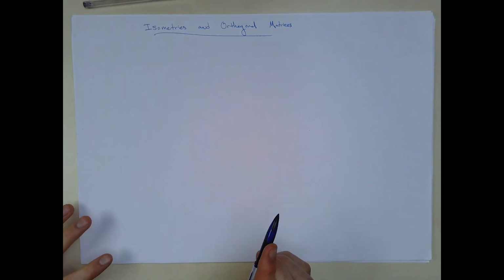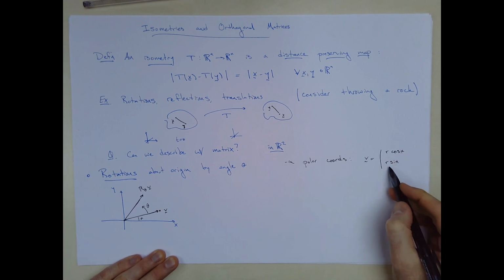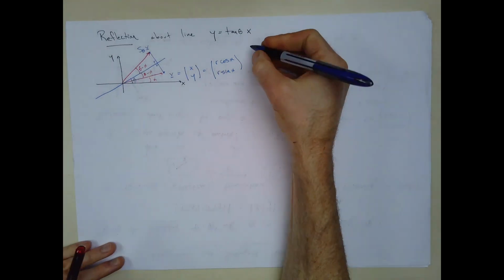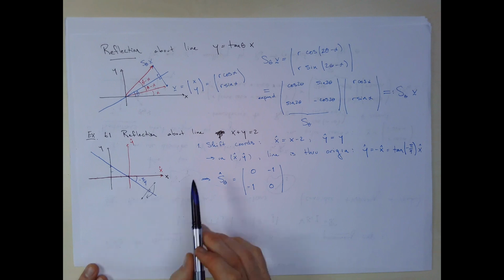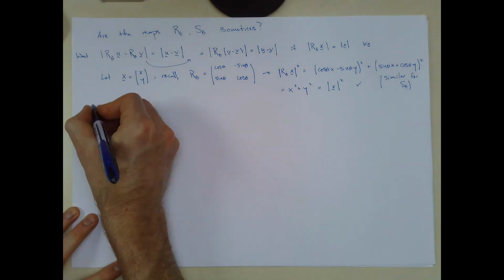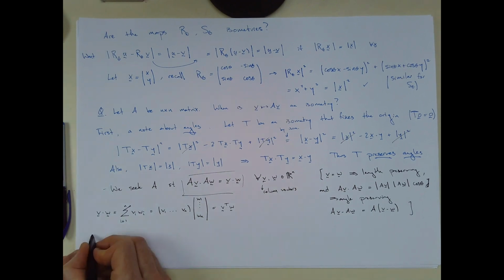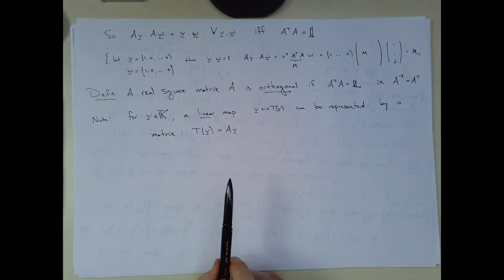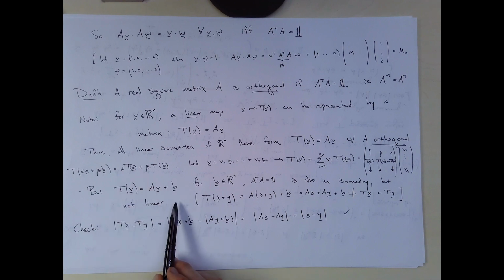Geometry - Isometries and orthogonal matrices: Oxford Mathematics 1st Year Student Lecture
This is the second lecture we are showing from Derek Moulton's first-year Geometry course. This lecture provides an introduction to the concept of isometry, by which we mean a map from vector space to vector space that preserves distances. It outlines some basic ideas and makes the important connection to orthogonal matrices.

You can watch many other student lectures via our main Student Lectures playlist (also check out specific student lectures playlists):